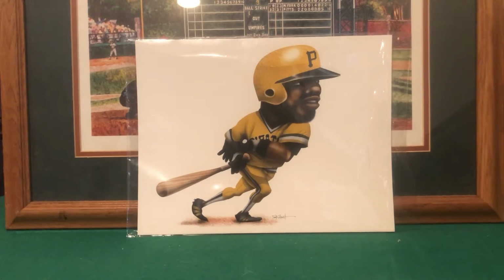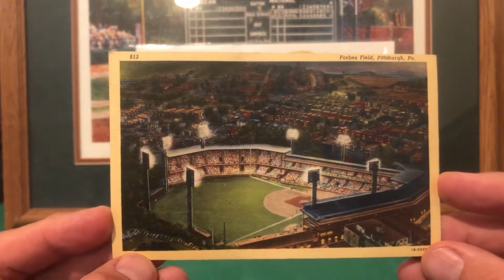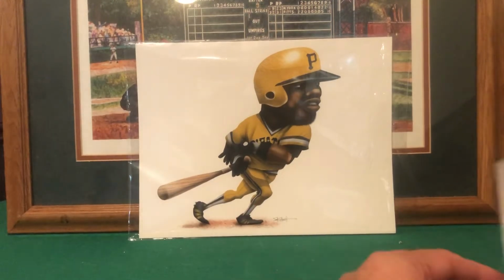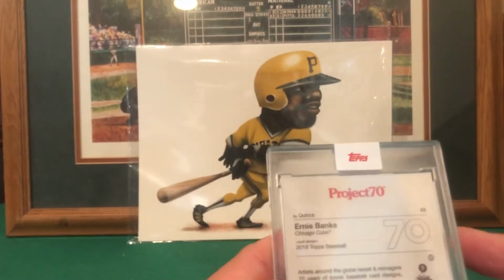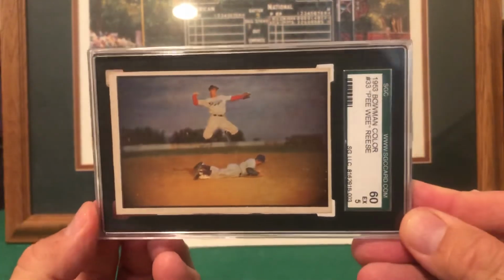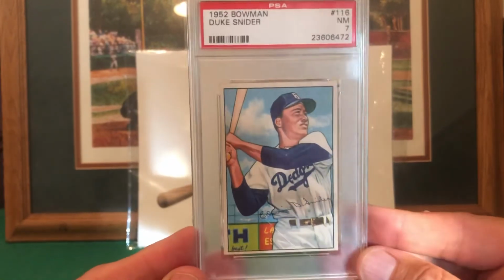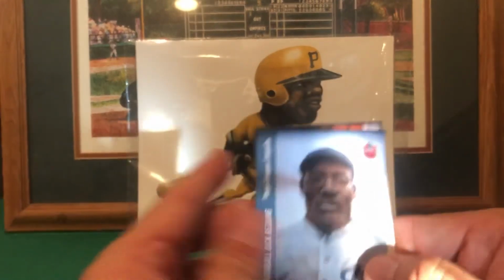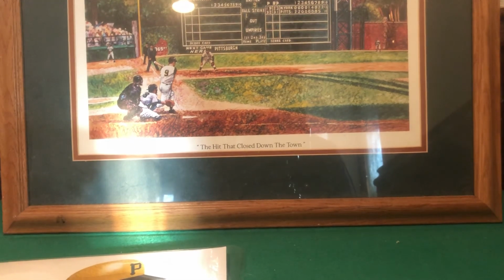VR for Skaght Reindeer Studios